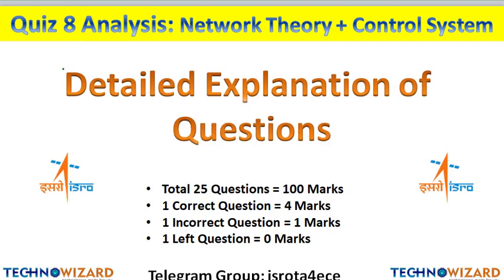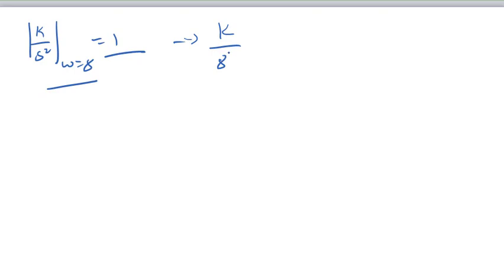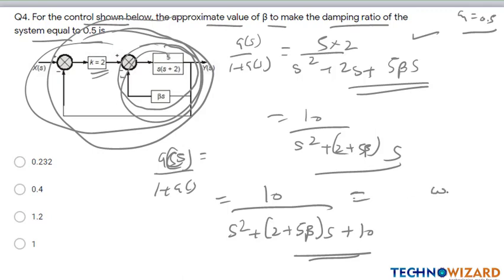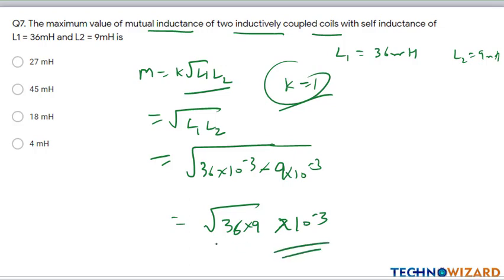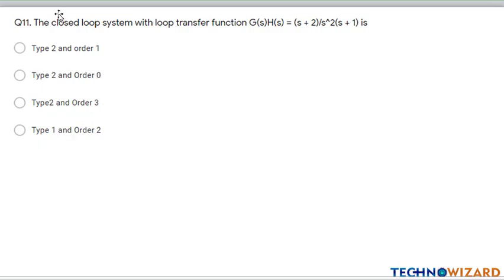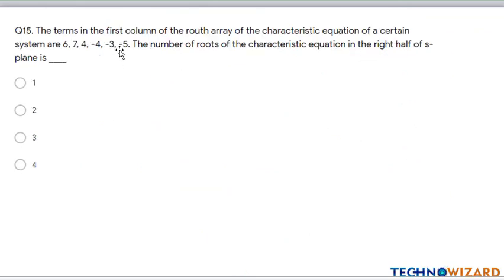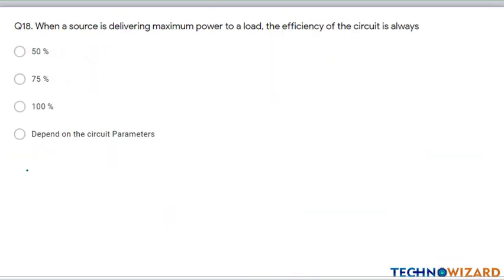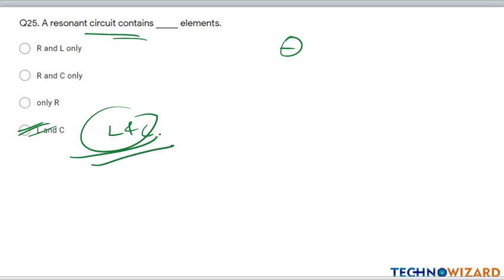ISRO Technical Assistant | Quiz Tournament | Quiz 8 | Network Theory and Control System| Explanation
Hey Guys, this is the Quiz analysis of Network Theory and Control System which contain a total of 25 Questions.